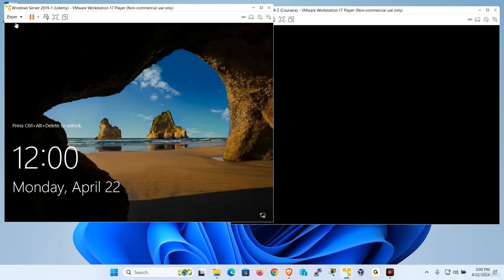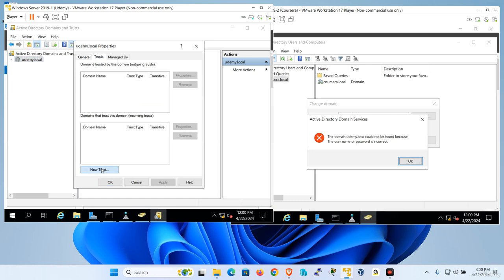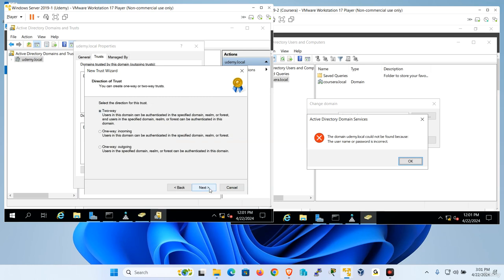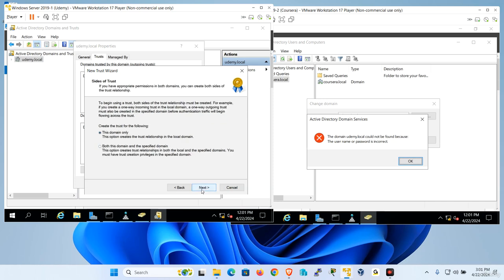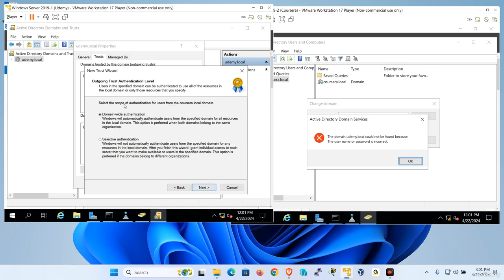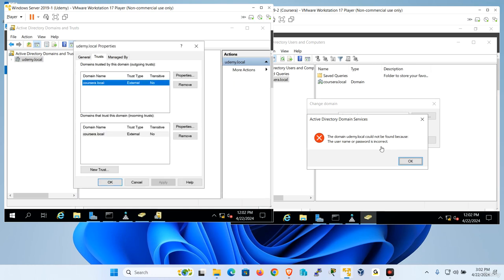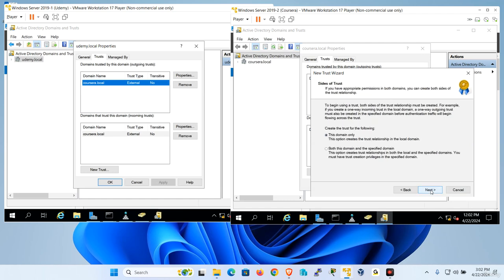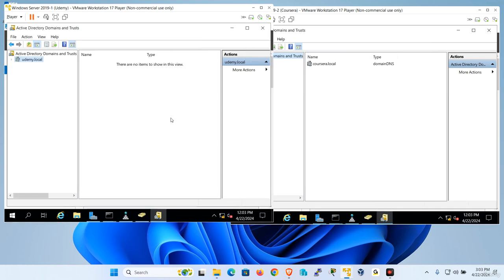75 Establish a Trust between both Companies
### Establishing a Trust Between Two Separate Active Directory Forests

Establishing a trust relationship between two separate Active Directory (AD) forests allows users in one forest to access resources in the other forest securely. Here’s a step-by-step guide to create this trust relationship effectively.

### Prerequisites

1. **Active Directory Forests**: Ensure both forests are operational and accessible.
2. **Network Connectivity**: Verify that the forests can communicate over the network. Necessary ports (e.g., TCP 88 for Kerberos, TCP 135 for RPC) should be open.
3. **DNS Resolution**: Ensure DNS is configured so that each forest can resolve names in the other forest.
4. **Administrator Permissions**: You will need administrative access in both forests to create and manage trusts.

### Steps to Establish a Trust

Step 1: Open Active Directory Domains and Trusts

1. **Access the Console**:
   - Log in to a domain controller or a computer with administrative tools installed in one of the forests.
   - Open the **Active Directory Domains and Trusts** tool by typing `domain.msc` in the Run dialog (Windows + R).

Step 2: Create the Trust

1. **Select the Domain**:
   - In the left pane, right-click on the domain for which you want to establish the trust (e.g., `companyA.com`) and select **Properties**.

2. **Go to the Trusts Tab**:
   - Click on the **Trusts** tab, then click on **New Trust** to launch the New Trust Wizard.

3. **Trust Name**:
   - Enter the DNS name of the other forest (e.g., `companyB.com`) and click **Next**.

4. **Trust Type**:
   - Choose the type of trust:
     - **External Trust**: For a one-way or two-way trust between domains in different forests.
     - **Forest Trust**: If both forests are in Windows Server 2003 or later and you want to establish a trust for all domains within the forests.

5. **Direction of Trust**:
   - Choose the direction of the trust:
     - **One-way:** Only users from one forest can access resources in the other.
     - **Two-way:** Users from both forests can access resources in each other.

6. **Authentication Options**:
   - Choose the authentication type:
     - **Selective Authentication:** Allows administrators to control which users can access resources in the trusted domain.
     - **Forest-wide Authentication:** Allows all users in the trusting domain access to resources in the trusted domain.

7. **Trust Password**:
   - Enter a trust password, which will need to be confirmed in the other forest.

8. **Complete the Wizard**:
   - Review the settings and click **Next** to create the trust. The wizard will indicate if the trust was created successfully.

Step 3: Validate the Trust

1. **Validate Trust**:
   - In the Trusts tab, select the newly created trust and click on **Validate**.
   - This will check the trust relationship and verify that it is functioning correctly.

2. **Perform Validation on the Other Side**:
   - Log in to the domain controller in the other forest (e.g., `companyB.com`).
   - Repeat the steps to create a trust back to `companyA.com` using the same process.

Step 4: Test the Trust

1. **Access Resources**:
   - From a user account in one forest, attempt to access resources (e.g., shared folders or files) in the other forest using UNC paths or directly via Active Directory.

2. **Log In with Cross-Forest Account**:
   - Try logging in using an account from the other forest to ensure that the trust is functioning properly.

### Step 5: Monitor and Troubleshoot

1. **Monitor Trust Status**:
   - Regularly check the status of the trust relationships in the Active Directory Domains and Trusts console.

2. **Troubleshoot Issues**:
   - Use tools like **dcdiag**, **nltest**, and **Active Directory Users and Computers** to diagnose issues with trusts and connectivity.

### Conclusion

Establishing a trust relationship between two separate Active Directory forests facilitates secure resource sharing and communication. By following these steps, you can effectively create and validate the trust, enabling users from both companies to access necessary resources. Regular monitoring and troubleshooting will help maintain the integrity of the trust relationship.